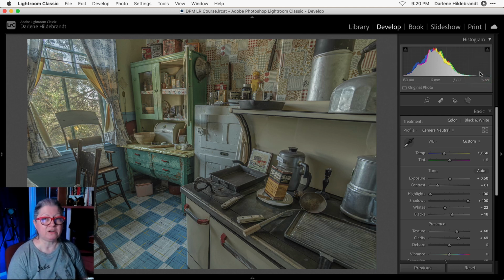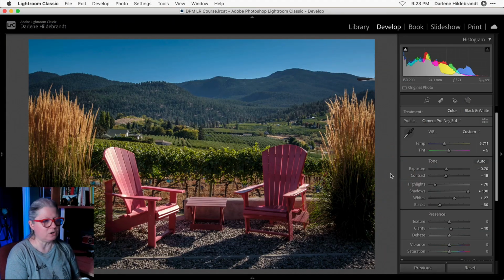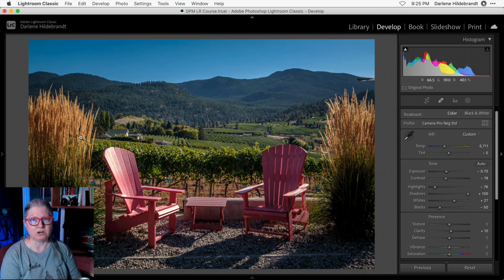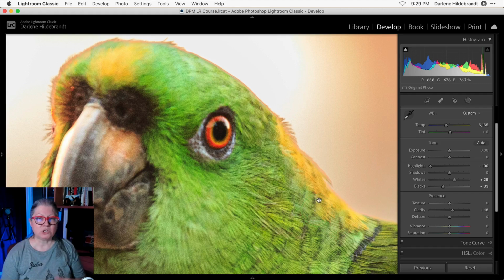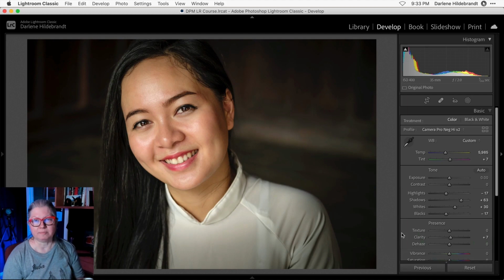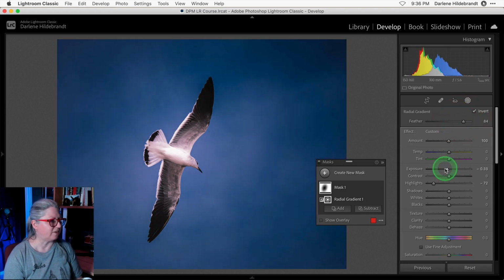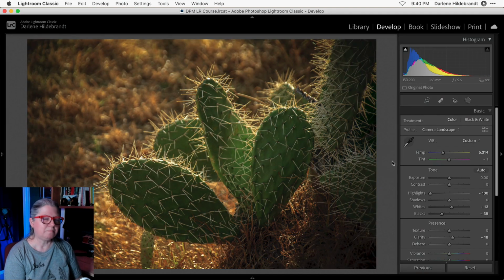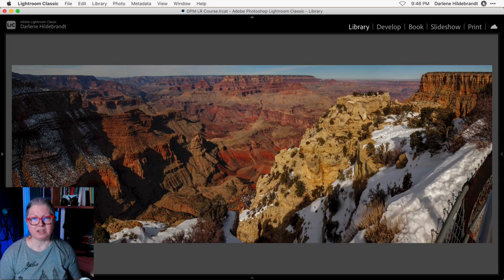7 Deadly Sins of Photo Editing and How to Avoid Them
Do you struggle with knowing what is enough photo editing and when it’s too much?  How do you know when you’ve gone too far or what that even means? Learn the 7 deadly photo editing sins which are the telltale signs that you’ve overdone it and how to avoid them so your images pop!

📌 Key Takeaways:

✔️ Overediting shadows and highlights can flatten your image.
✔️ Ensure your photos have pure black and pure white for depth and contrast.
✔️ Avoid over-saturating your images for a natural and pleasing look.
✔️ Over-sharpening can lead to halos and noise.
✔️ Balancing noise reduction is crucial; avoid overdoing it.
✔️ Use vignettes subtly to guide the viewer's focus.
✔️ Don't skip photo editing; it can enhance your images significantly.

0:00 Struggle with photo editing balance? Learn to avoid these 7 deadly sins for better results.
0:48 One - Don't eliminate shadows; they add depth and contrast to your images.
2:00 Two - Ensure your photos have pure black and pure white for better contrast and depth.
3:45 Three - Avoid over-saturation; keep colors natural and pleasing to the eye.
5:39 Four - Over-sharpening can lead to halos and noise; find the right balance.
7:16 Five - Overdoing noise reduction can result in unnatural skin and artifacts.
9:11 Six - Be subtle with vignetting; avoid making it too obvious; it should guide the viewer's focus
11:17 Seven - Not doing ANY photo editing at all
13:27 Avoid banding